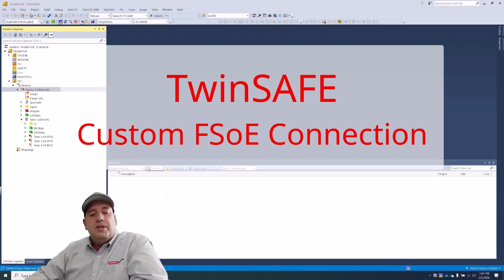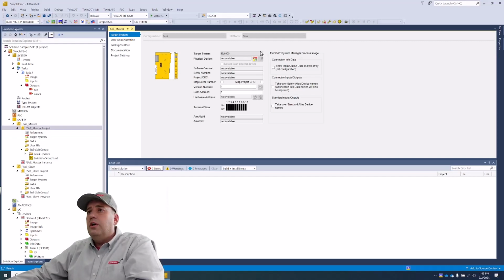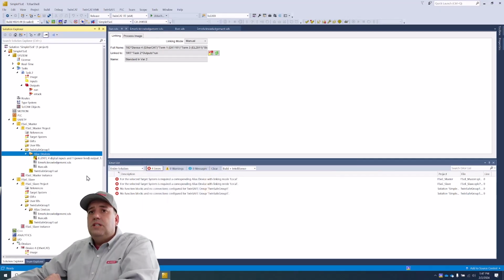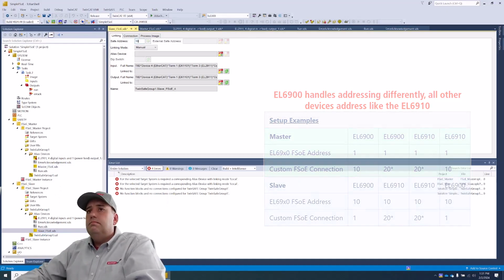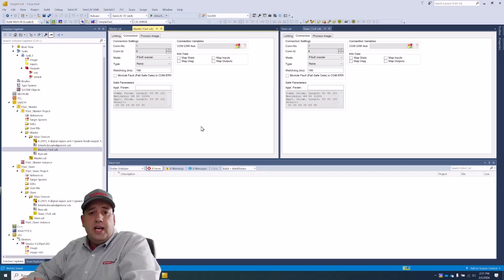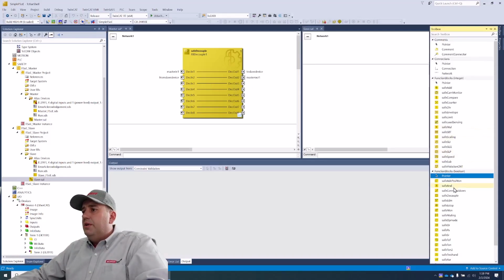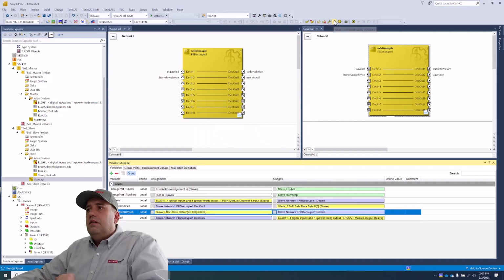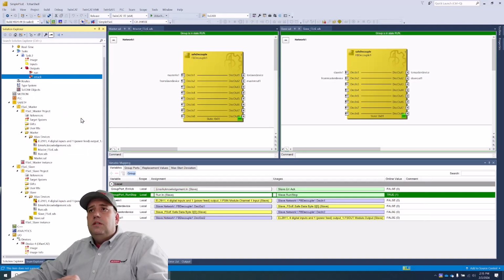TwinSAFE Custom FSoE Connection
TwinSAFE logic devices often exist on the same EtherCAT network, here's how to configure it! If you want the meat without the setup, start at 2:03.

✔ FSoE addressing
✔ Naming ideas
✔ Linking
✔ Modes and types
✔ Process image size

Not to mention some pretty fly code; yup, let me introduce you to the decouple block! 😂 JK